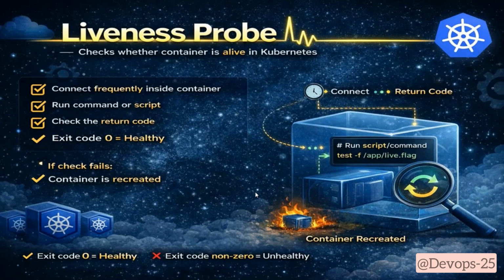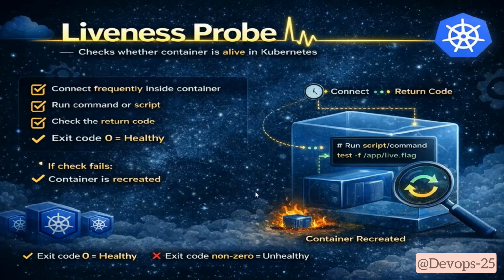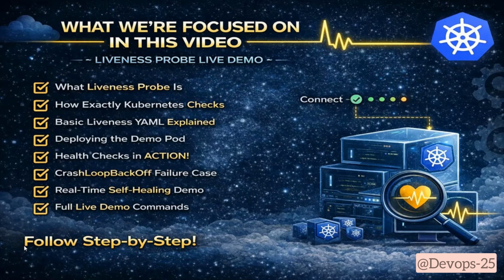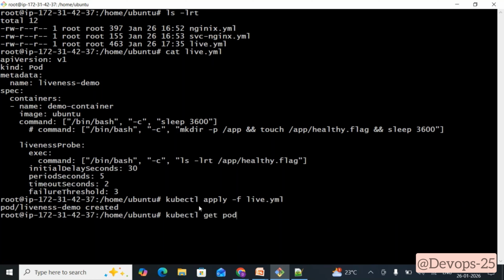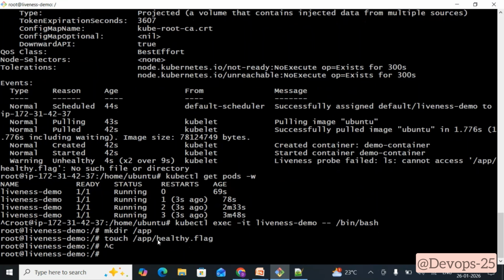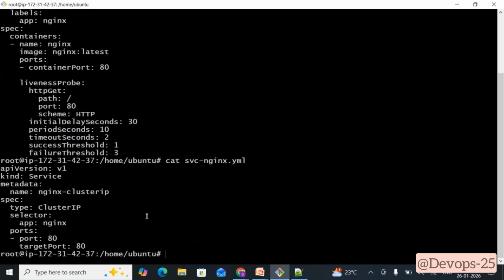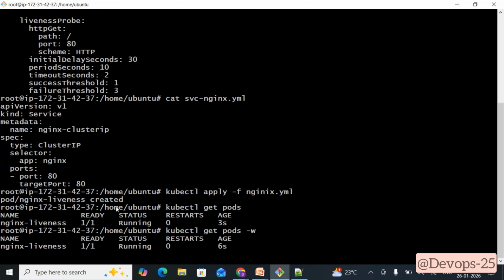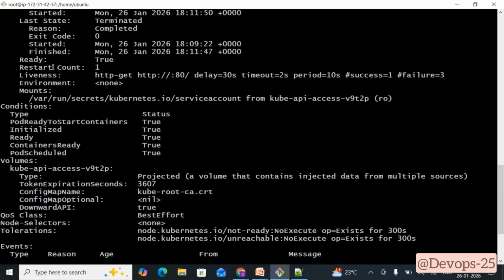Kubernetes Liveness Probe Explained | Real-Time Live Demo with NGINX | Restart Flow Deep Dive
Since Kubernetes is an orchestration platform, its responsibility is not pretty much only to create Pods. Its real job is to continuously verify whether your application is actually working or not — this is where Liveness Probes come into the picture.

In this video, we basically deep dive into Kubernetes Liveness Probe with a real-time live demo. You will clearly understand how kubelet continuously checks container health, how initialDelaySeconds works, and eventually how Kubernetes automatically restarts containers when something goes wrong — even if the container is still running.

However, many people think Kubernetes restarts containers only when they crash. Ofcourse, that is not enough. Sometimes applications hang, deadlock, or stop responding despite of the container still running. That is where liveness probes become extremely important.

👉 In this session, you will learn:
 • What is Liveness Probe and how kubelet handles it
 • Why Kubernetes needs liveness probe even though it restarts crashed containers
 • Internal working flow in a simple, fluent way
 • initialDelaySeconds, periodSeconds, timeoutSeconds, failureThreshold clearly explained
 • Live demo with NGINX + Service
 • Live demo with exec-based liveness probe (file check)
 • How to check probe failures and events
 • How to verify restart count and timing
 • One real-world production use case

This video is designed in such a way that both freshers and experienced engineers can understand without technical huddles. If you are keen on Kubernetes and real-world DevOps, this session will give you a very strong foundation.

📌 Topics covered:
Kubernetes liveness probe, kubelet health checks, Kubernetes health check, Kubernetes live demo, Kubernetes restart container, Kubernetes probes explained, Kubernetes nginx liveness probe, Kubernetes production monitoring.